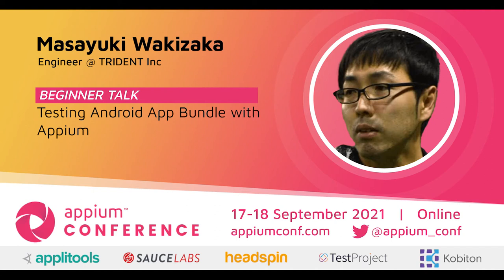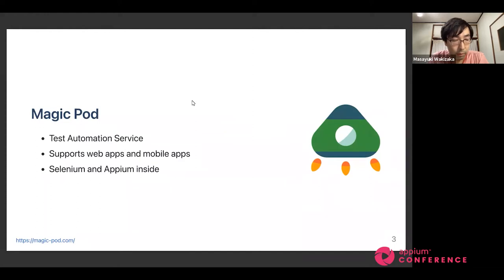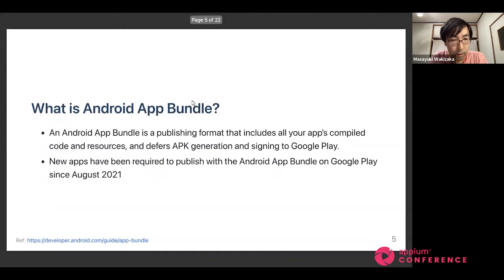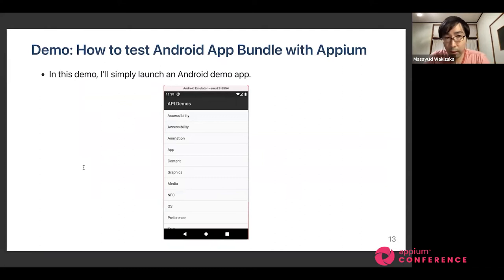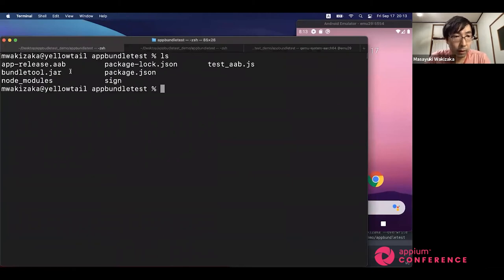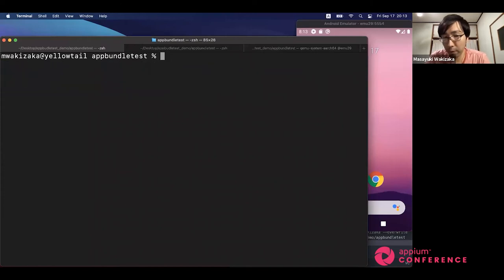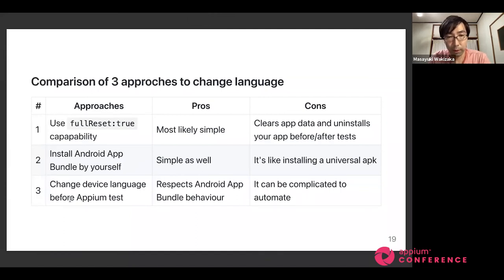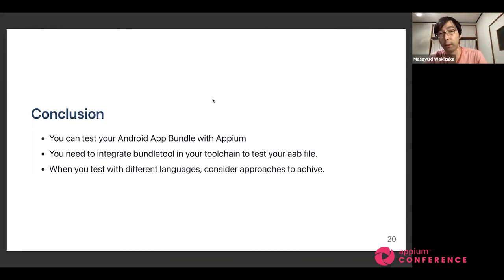Testing Android App Bundle with Appium by Masayuki Wakizaka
From August 2021, new apps will be required to publish with Android App Bundle on Google Play, according to Google. What is Android App Bundle (.aab)? What is it different from Android Package file (.apk)? Does it matter when we test it on Appium? Yes, it matters. In short, we need to install .aab by ourselves.

In this session, firstly I'll explain what is Android App Bundle. Then, I'm going through how to automate it with Appium.